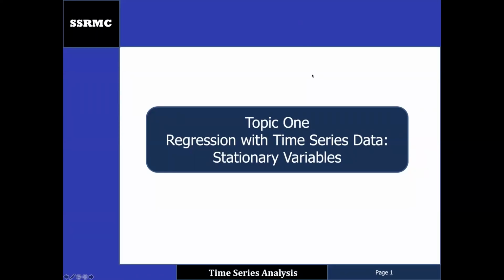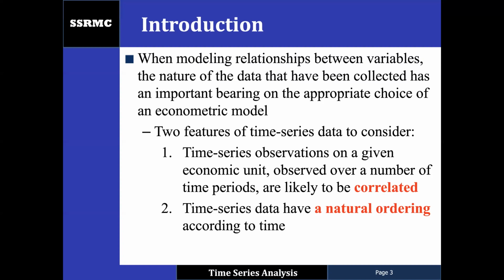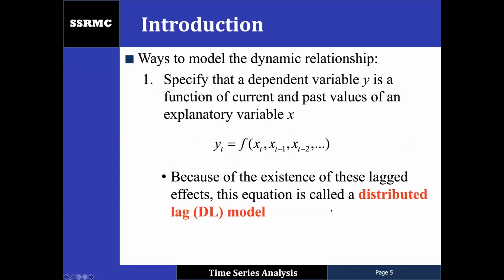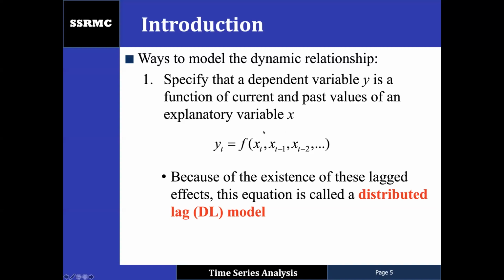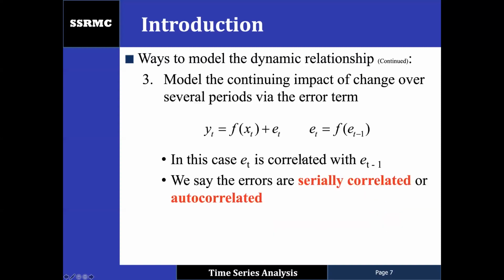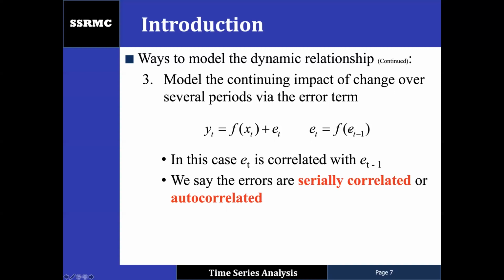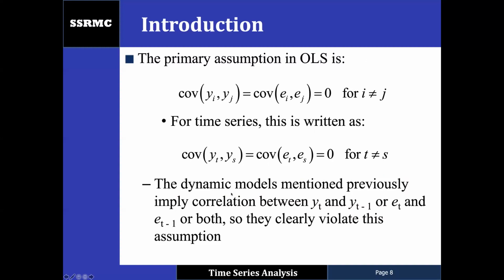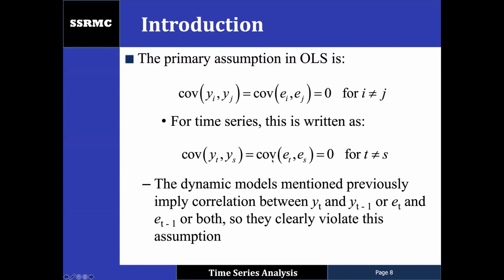1 1 Introduction to Time Series Analysis default